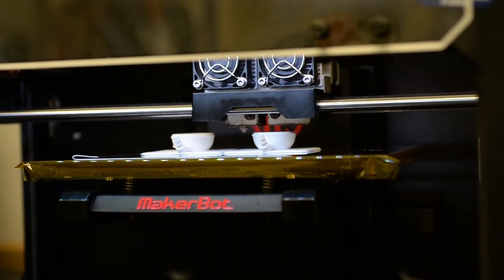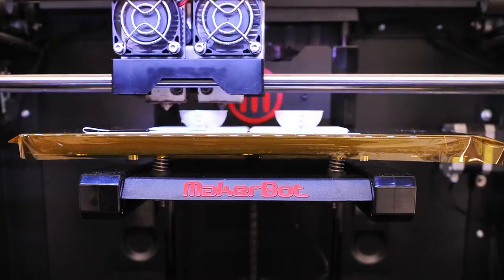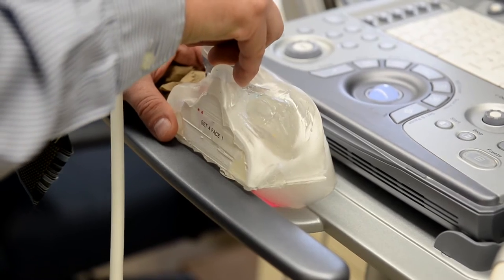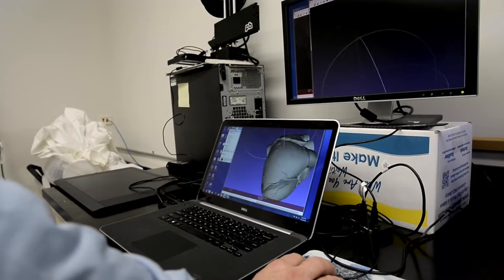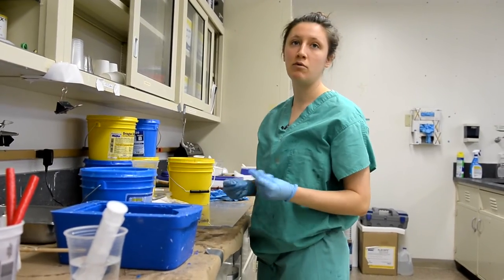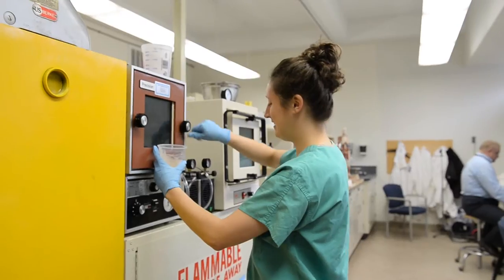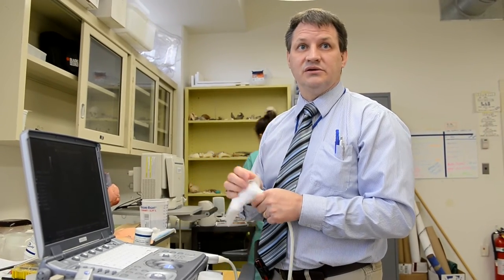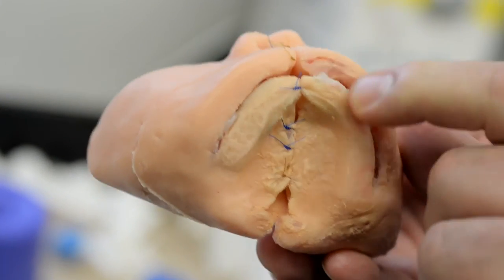3D Printing: The future of medicine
The 3D printing lab at EVMS is filled with body parts — eyeballs, skulls, mouths and plastic fetuses. Using CT and MRI scans of actual body parts, Dr. Goodmurphy's team can quickly and affordably print trainers that students can practice on. They can suture the cornea and cleft palate, biopsy the silicone and ultrasound the fetus to determine its size and age without putting a real patient through an exam over and over again. "This is the fusion of art and science," says lab consultant Miro Kirov, "with the added complexity of the human form." For more, visit evms.edu/DigitalMagazine.